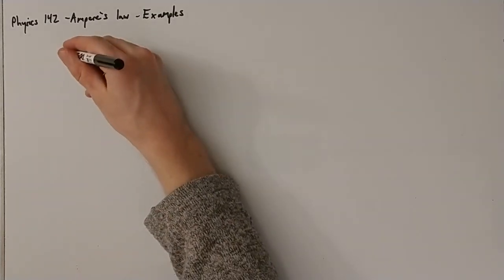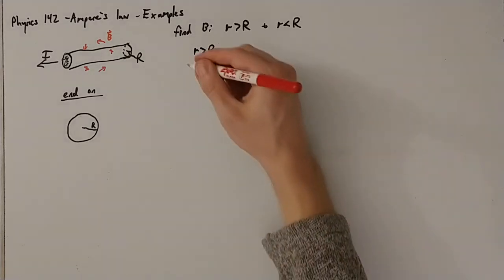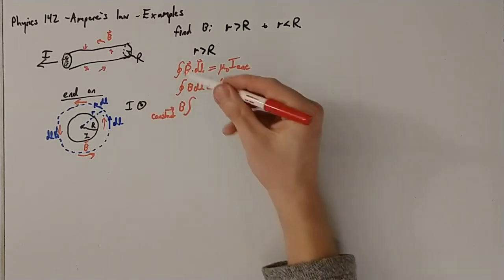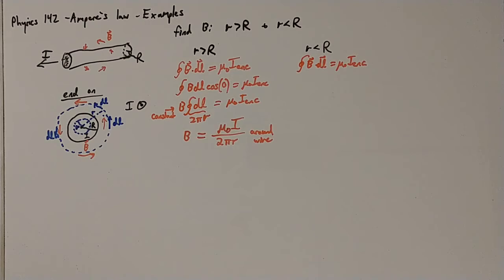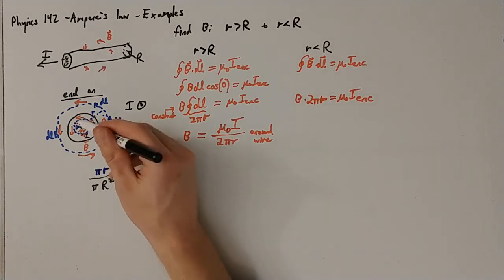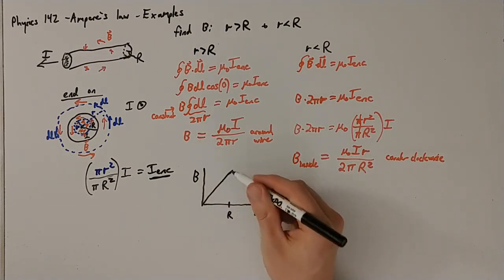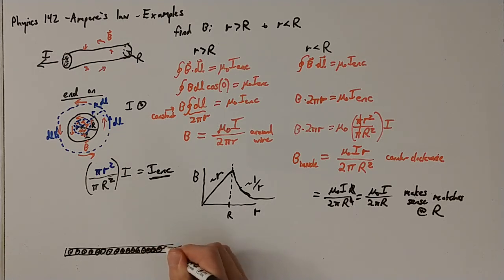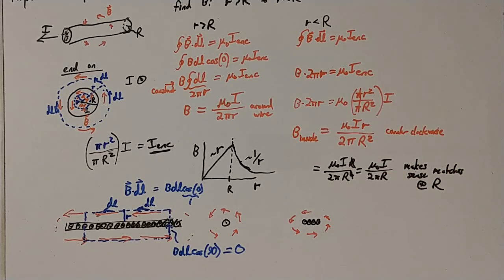Ampere's Law - more examples